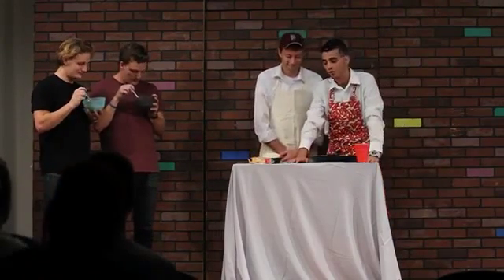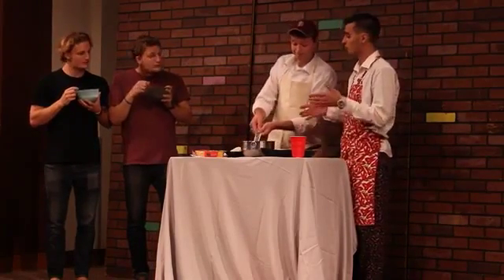Chef Cali-Tempe Late Night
The Original Chef Cali